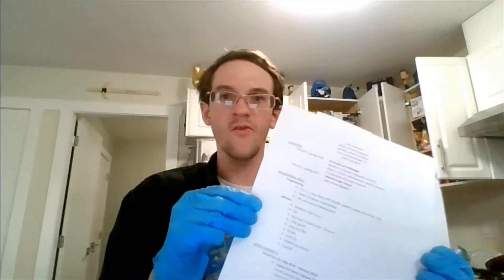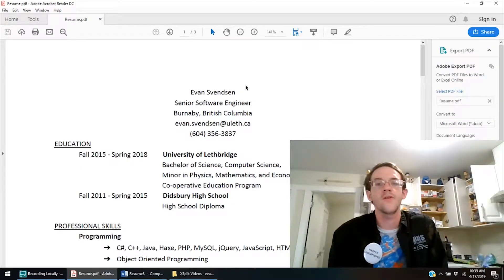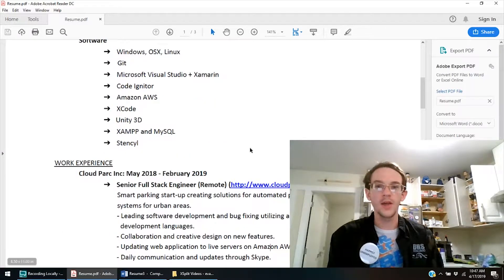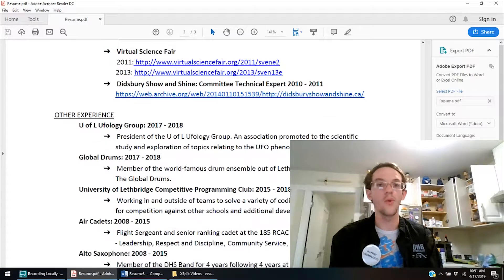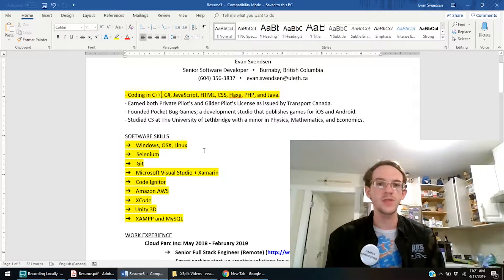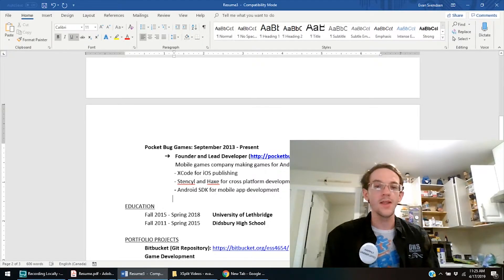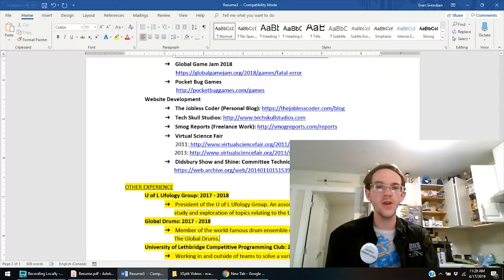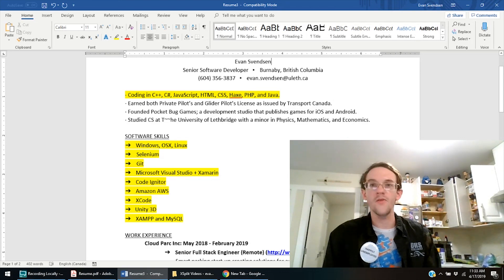Your Resume is TOO LONG!!!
How long should your resume be?? How long is too many pages? 10, 15 or more? NOPE! Chances are if your resume is any longer than 2 pages its too long.

Here are my best tips on cutting down all that fat, so that your resume will actually be put in front of those who you need to read it. I don't agree with the system, but if the system is Rigged then you gotta jump through hoops and cut through red tape.